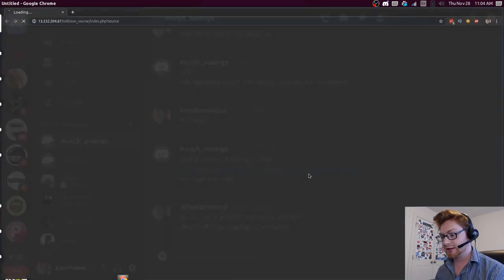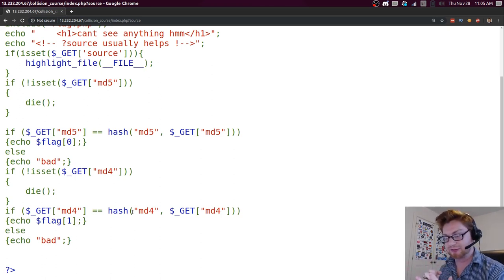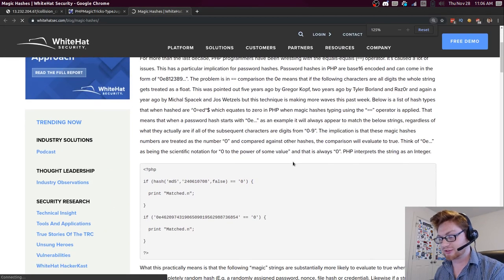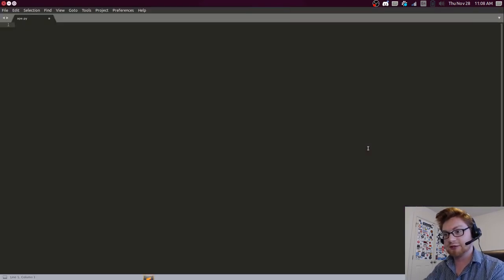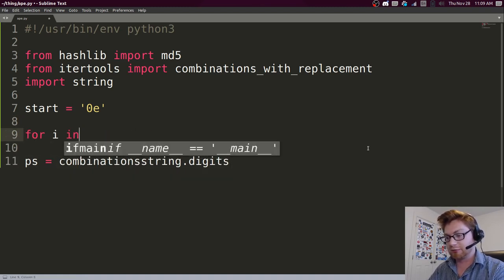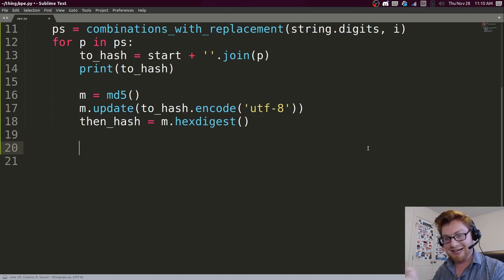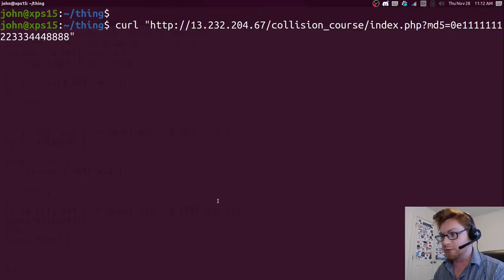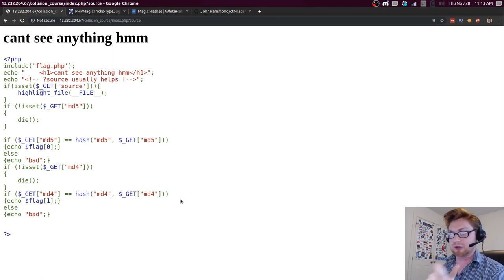PHP Weak Comparison with MD5 Collisions